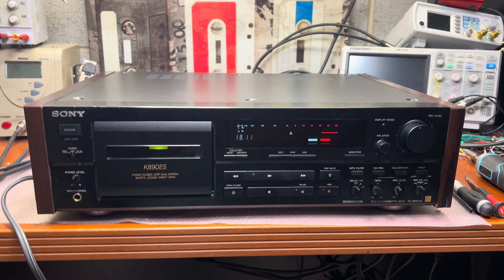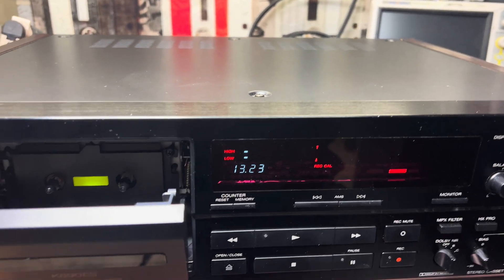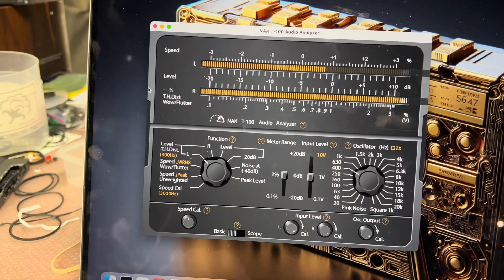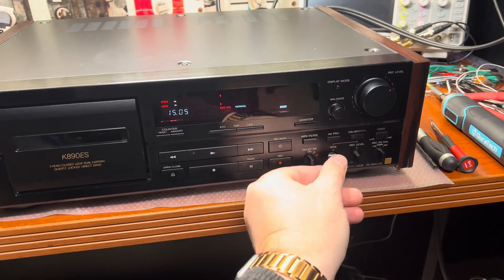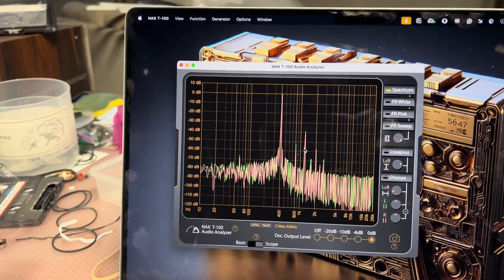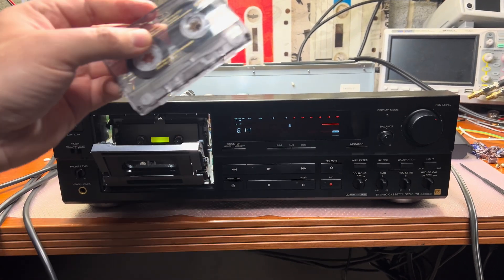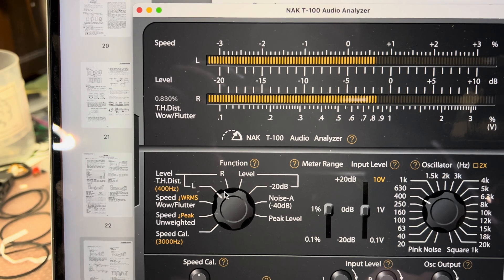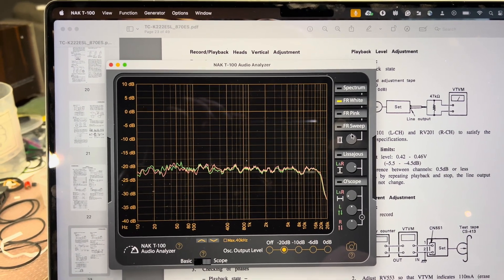Sony TC-K890ES Restoration: Eliminating 4% THD for Superior Sound Quality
Embark on a journey of restoration and sonic refinement with the Sony TC-K890ES cassette deck in today's video. Witness the transformation of this legendary deck as we address a THD (Total Harmonic Distortion) issue exceeding 4% and restore it to its former glory, achieving pristine sound quality.

🎶 Successful Restoration:

Experience the successful restoration process as we tackle the THD issue plaguing the Sony TC-K890ES, replacing audio capacitors with the Nichicon Fine Gold series to improve performance.
🔍 Proper Calibration:

Discover the crucial role of proper calibration in optimizing sound quality, as we delve into the calibration procedure that ultimately reduces THD to well below 1%, unveiling the deck's true sonic potential.
🔊 Audio Demonstration:

Join us for an audio demonstration on my channel, where you can hear firsthand the remarkable improvement in sound quality achieved through meticulous restoration and calibration efforts.
Don't miss this captivating journey of restoration and sonic refinement, culminating in the elimination of THD and the restoration of superior sound quality in the Sony TC-K890ES cassette deck.